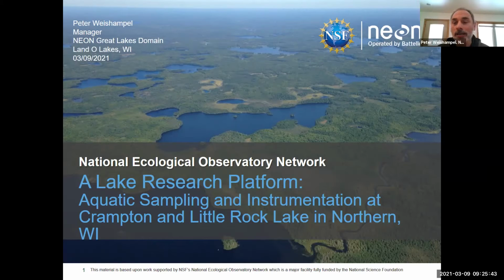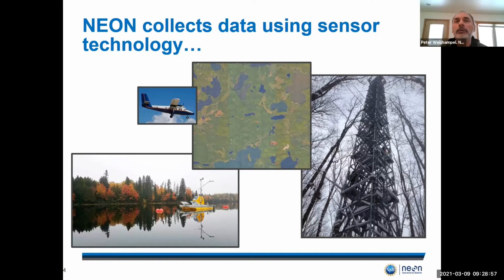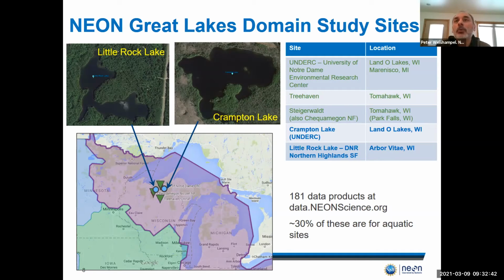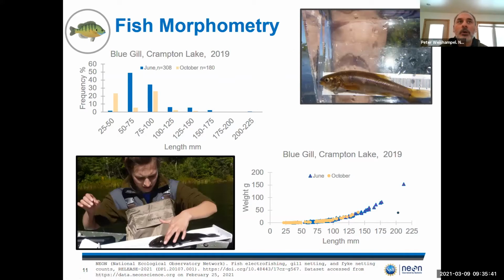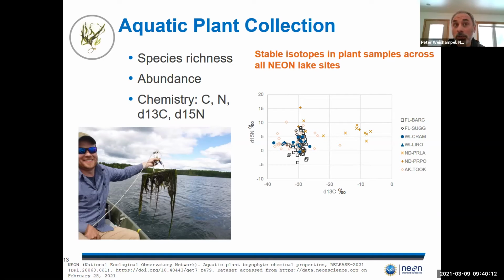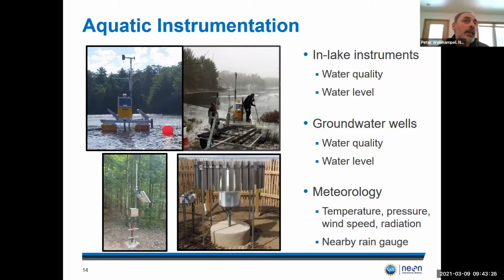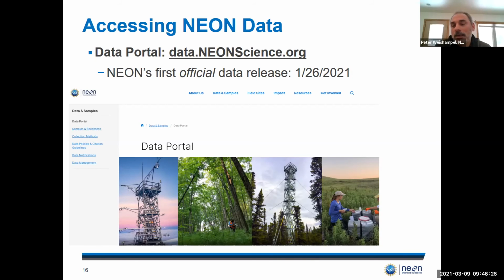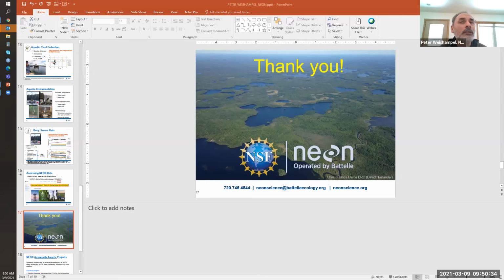A Lake Research Platform (NEON): Aquatic Sampling & Instrumentation at Crampton & Little Rock Lake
A Lake Research Platform: Aquatic Sampling and Instrumentation at Crampton and Little Rock Lake in Northern Wisconsin, National Ecological Observatory Network (NEON)

The NSF’s National Ecological Observatory Network is a 30-year project to collect ecological data at terrestrial and aquatic field sites across the US. The aquatic sites include 24 wadeable streams, 3 non-wadeable rivers, and 7 lakes, encompassing a wide range of climates and ecosystems. NEON uses a combination of automated sensors, field observations, and laboratory analyses to collect data addressing biological diversity (zoo and phytoplankton, plants, invertebrates, fish and microbes), water quality, biogeochemistry, hydrology, and bathymetry. In this talk, we use data from two lakes in NEON’s Great Lakes Domain to illustrate the observatory’s aquatic data collection approaches. NEON’s open-access data portal (data.neonscience.org) includes 59 different aquatics data products. Open-access datasets from NEON sites represent an emerging research platform for investigations of aquatic ecology at local, regional, and continental scales, including short-term and longer-term dynamics.

Presenters:
Peter Weishampel, Manager, Great Lakes Domain, National Ecological Observatory Network
Hannah Beeler, Aquatic Field Ecologist, National Ecological Observatory Network (Battelle)
Caleb Slemmons Battelle/NEON